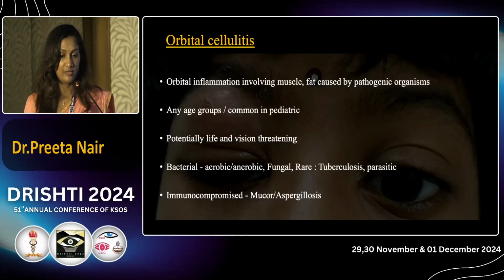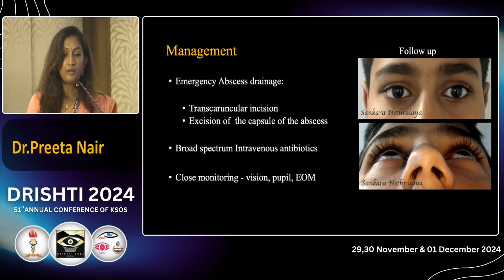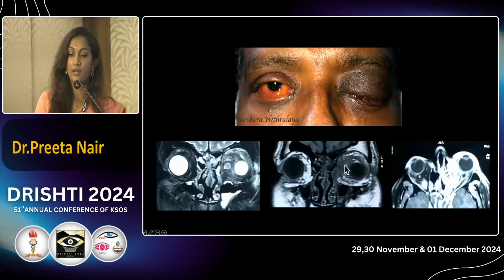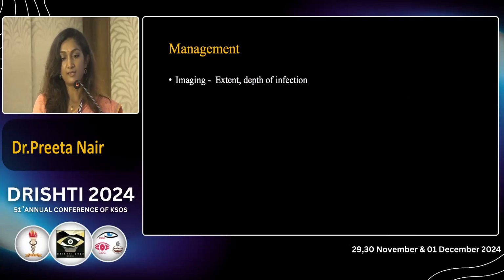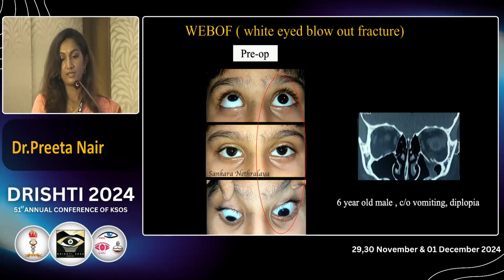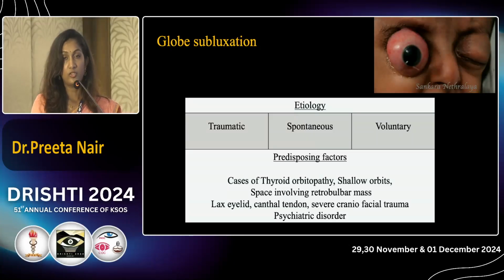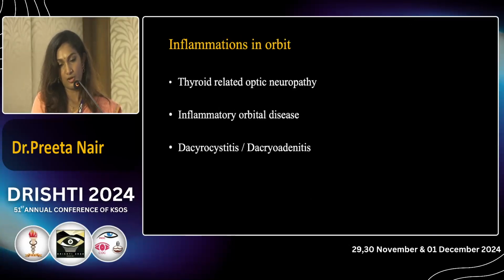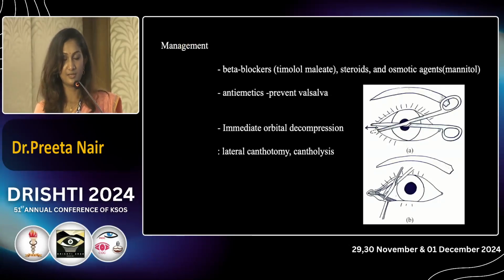KSOS 2024 IC42 Dr Preeta Nair TOPIC 1 MANEGMENT OF EMERGENCIES IN ORBIT AND OCULOPLASTY 10 MIN